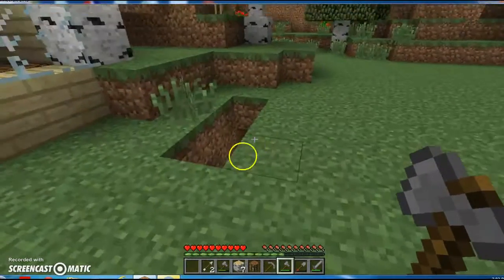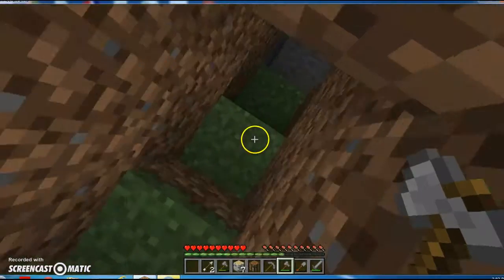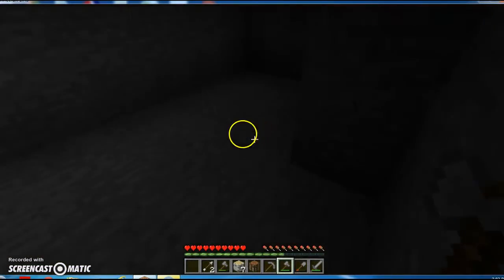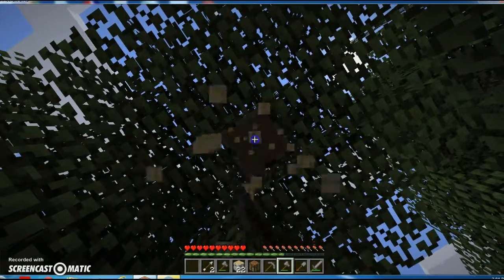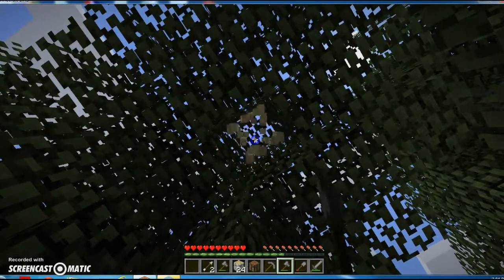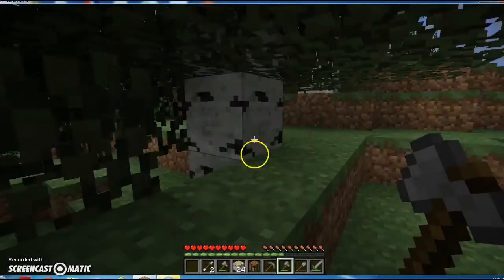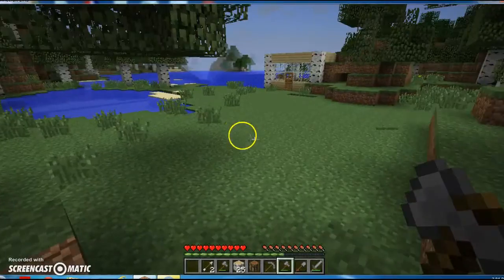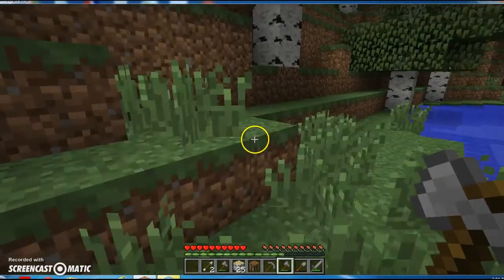Mining (ep 2 minecraft lets play)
due to some technical difficulties our video ended short and it only lasted a minute but heres what we had . in the rest of the video we find iron , coal and even some gold and make iron tools and armour.